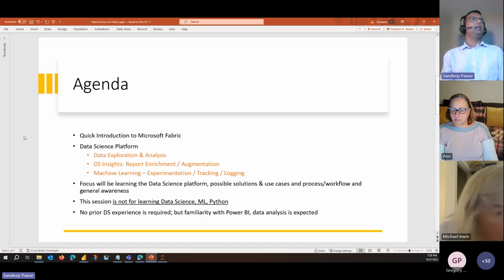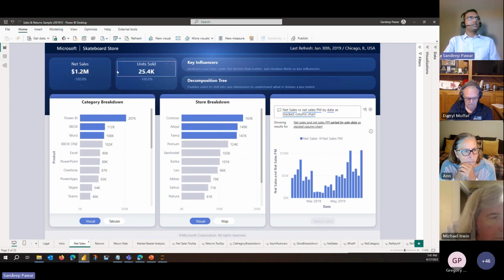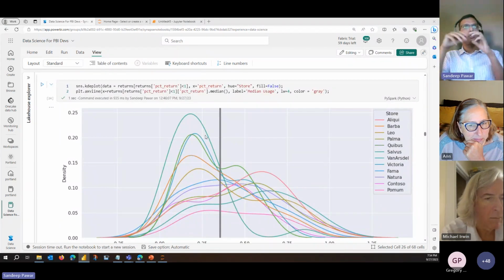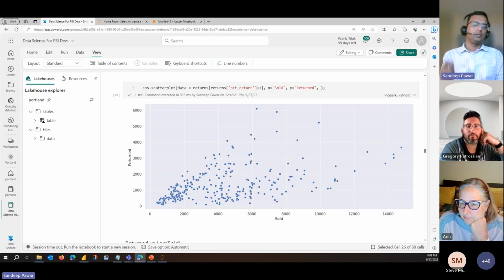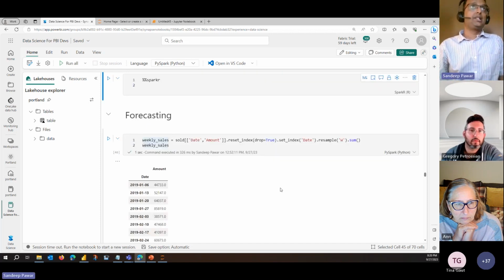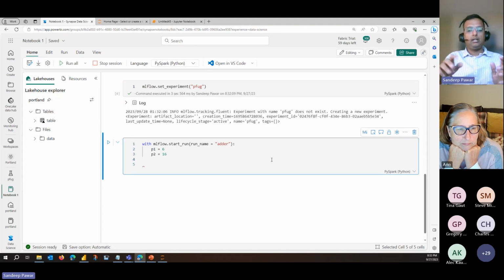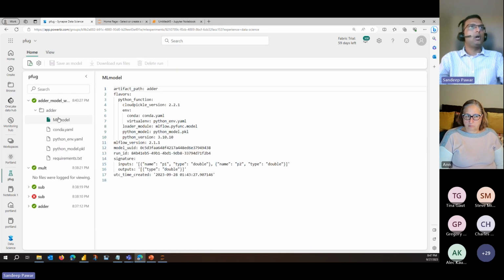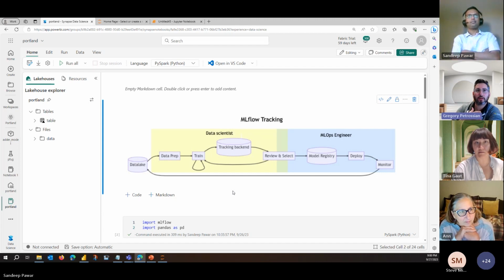Data Science Using Microsoft Fabric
Many organizations aspire to harness the power of data science to drive effective decision-making but often face challenges due to the lack of suitable tools, platforms, or disjointed data teams. Microsoft Fabric, a SaaS platform, aims to bridge this gap by bringing data science, data engineering, and data analysis together. This integrated approach empowers teams to focus on developing comprehensive analytics solutions augmented with data science. In this session, Sandeep Pawar (Sr Power BI Architect, Hitachi Solutions) will guide you through the Fabric Data Science experience, ensuring that you're set up and ready to make the most of it.

This session doesn't require any prior data science knowledge. By the end of the session, you'll have a sound understanding of the user interface, options, and tools available in Fabric to create Machine Learning and data science solutions.